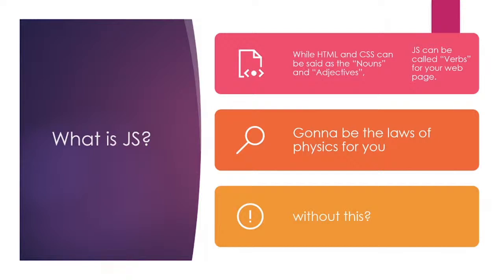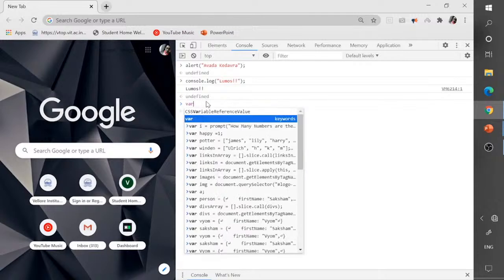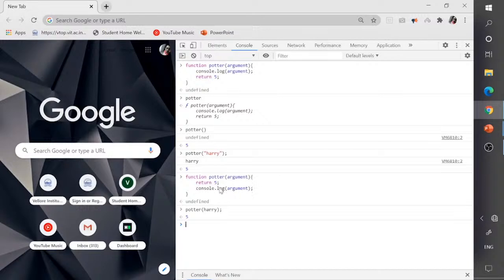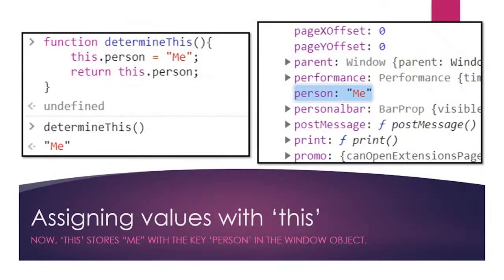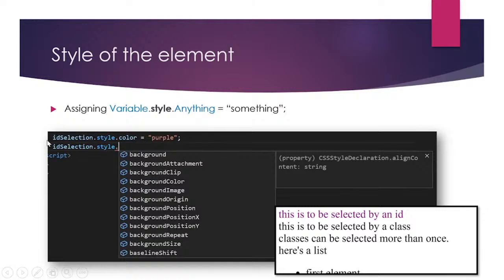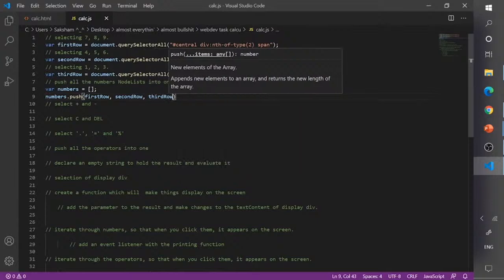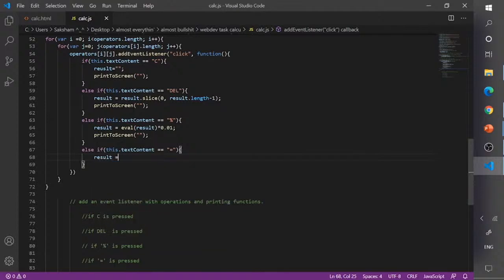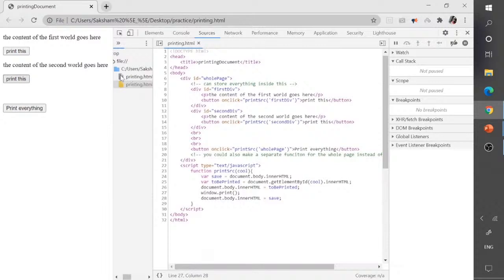Web Development made Simple | Session 3 | Basics of Javascript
Have you always dreamt to be part of tech giants like Google, Apple, or Facebook? Ever been confused about what these companies actually need from you or how to ace their interviews? Benjamin Franklin said, "When in doubt, don't."

SIAM VIT brings you a great opportunity to participate in our upcoming webinar on Introduction to web development which will brace your skills in 𝗕𝗮𝘀𝗶𝗰𝘀 𝗼𝗳 𝗝𝗮𝘃𝗮𝗦𝗰𝗿𝗶𝗽𝘁 on our YouTube channel.
Excel yourself!